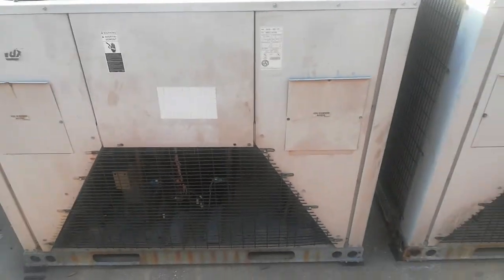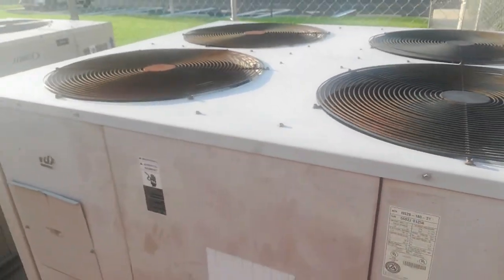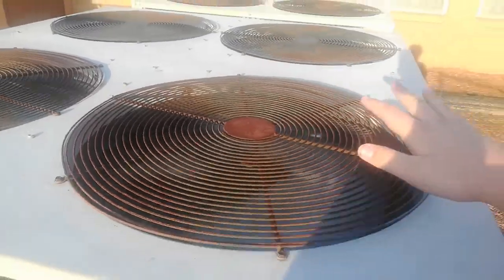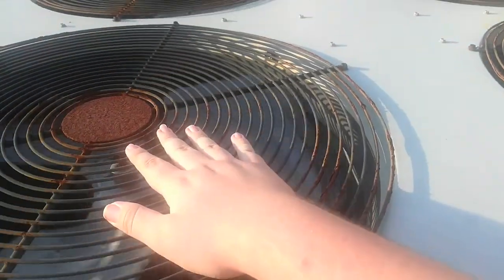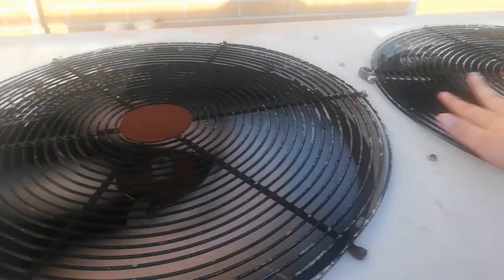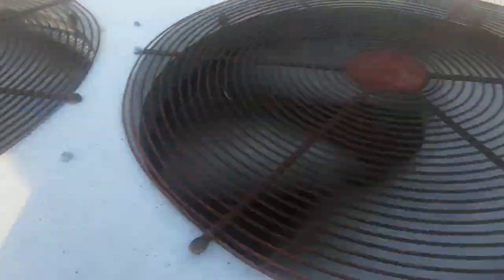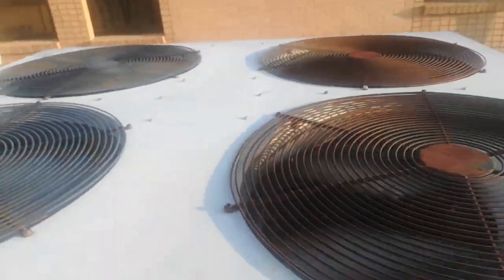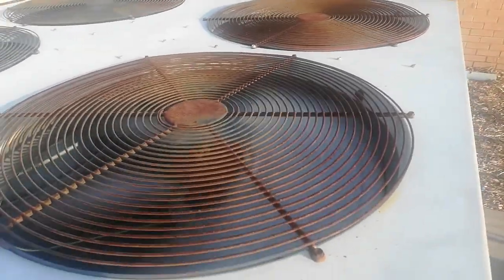Is there something wrong with the engine? - Air conditioner has a problem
Something is wrong with this Air Conditioner. The blades spin but the engine doesn't work. The air conditioners has 4 fans and 2 engines. Both engines use 2 fans. All 4 fans are running but only 1 engine works. The fans that are on the broken engine also blow cold air due to that.